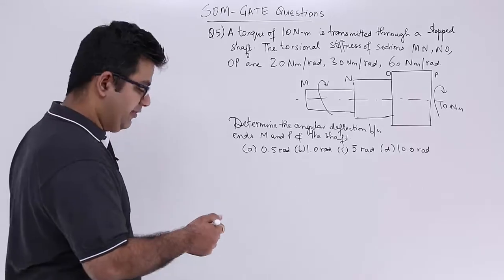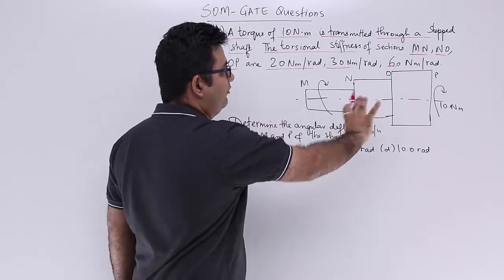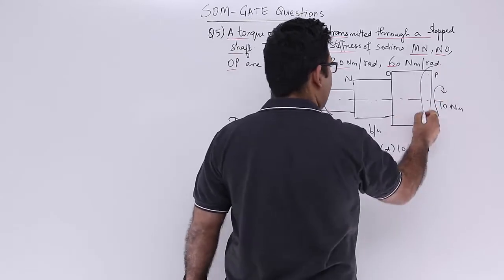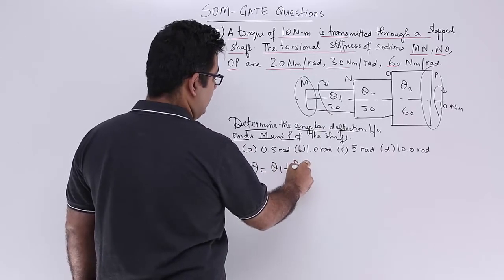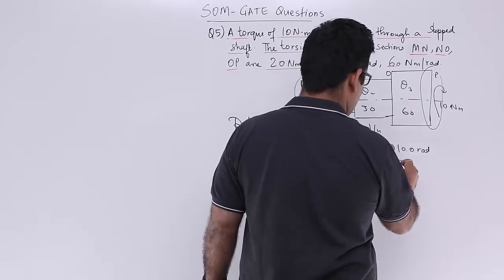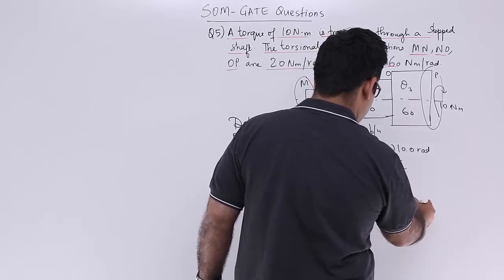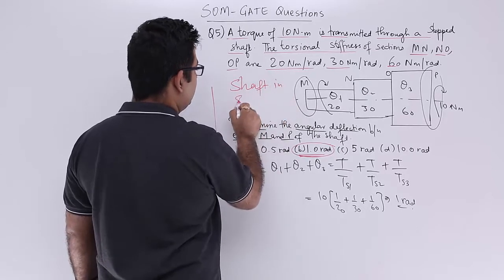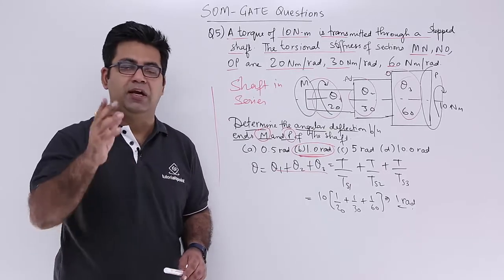Strength of Materials GATE Problem 5